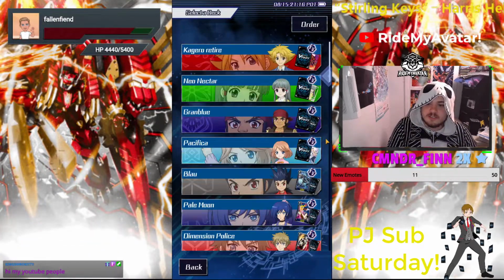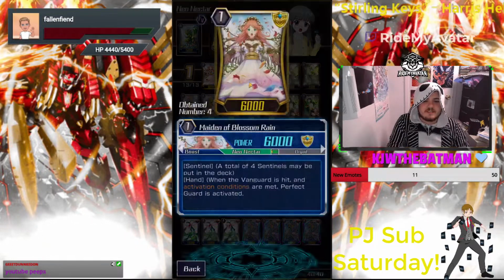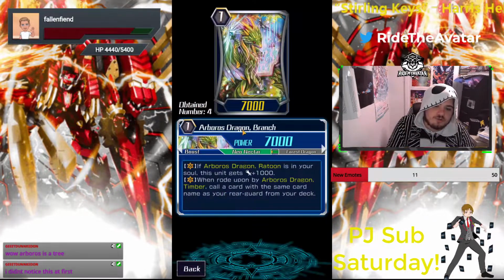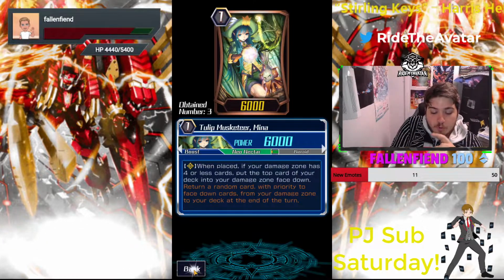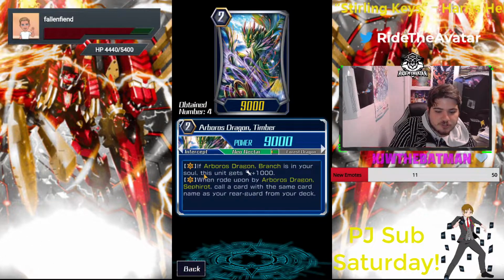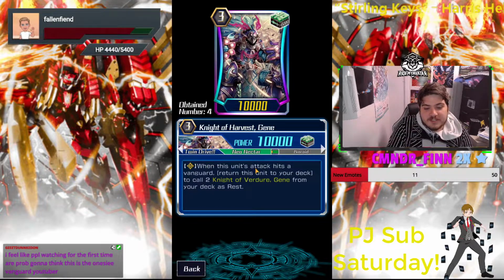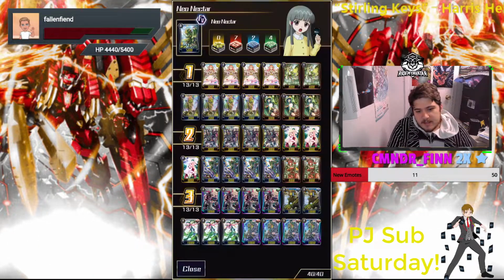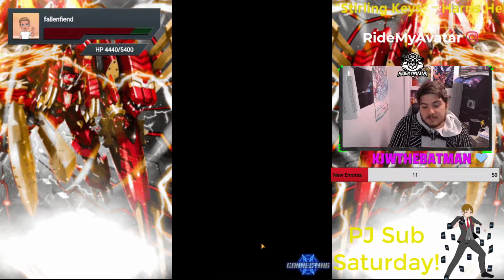Vanguard Zero Neo Nectar Arboros Dragons Build plus gameplay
Welcome back, please enjoy the Cardfight Vanguard Zero. I'm bring things like  Deck profiles. I'd like to have a lot more fun with this.
Links to this game are posted here. So please show support. Cfv, holds a great place in my heart, hope you enjoy.